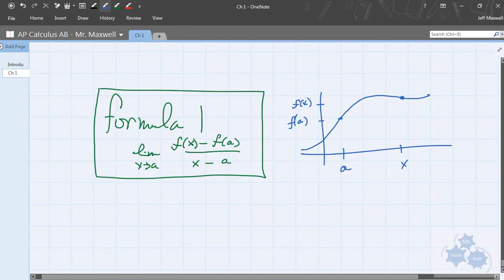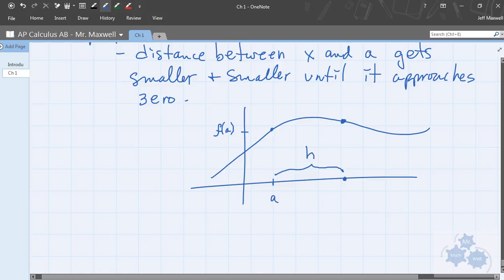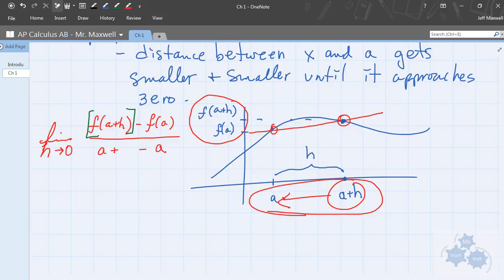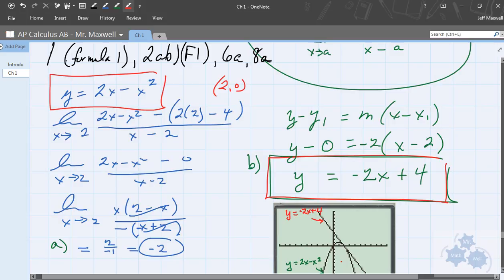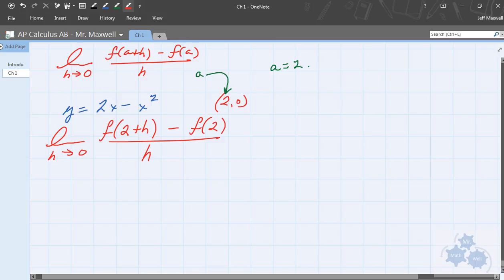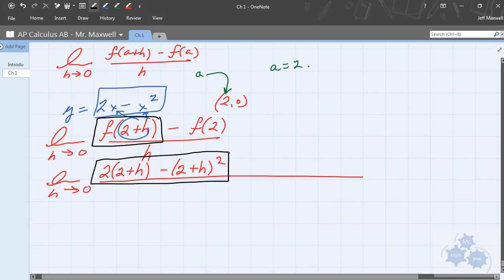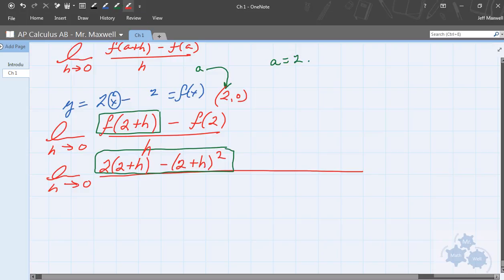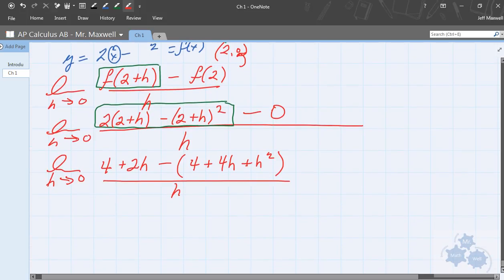Calculus 30 1.4 Formula 2 (3of4)